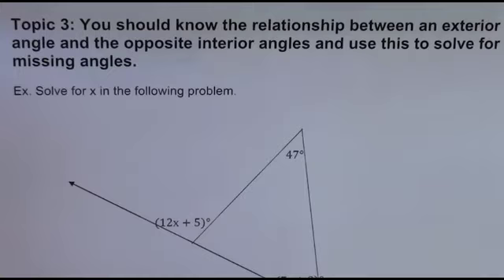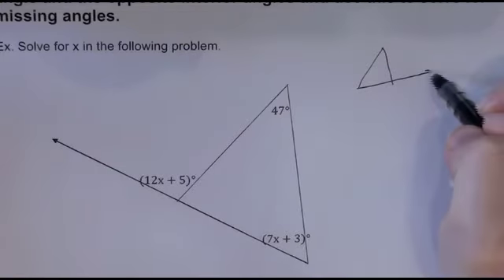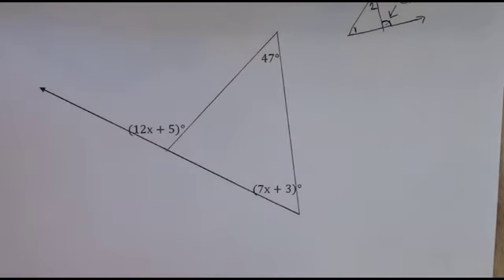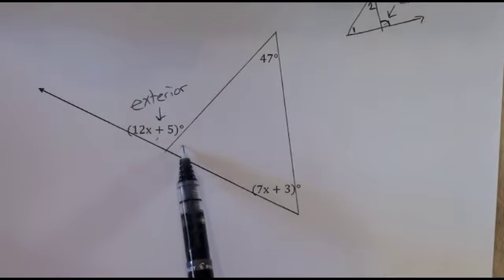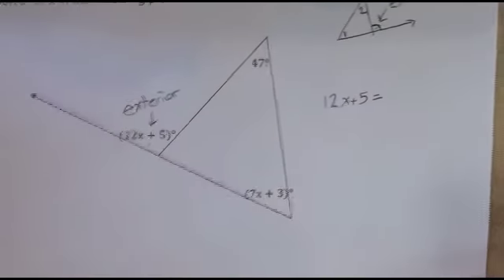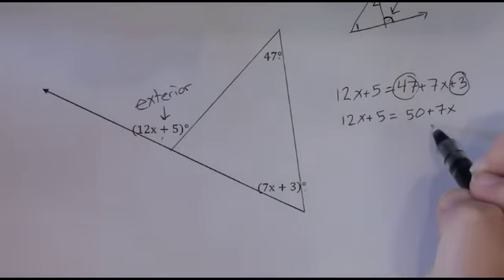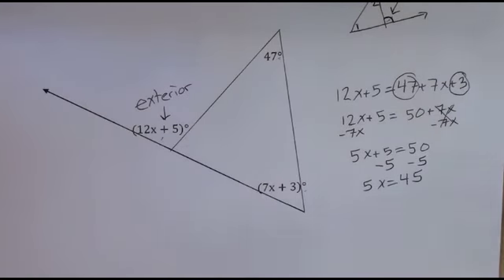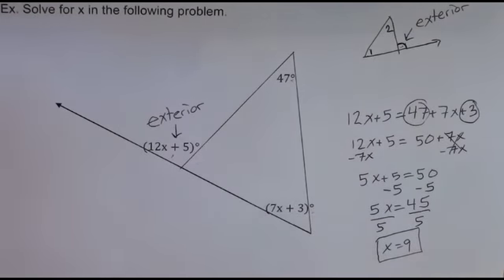Geometry Chapter 5 Skill 3